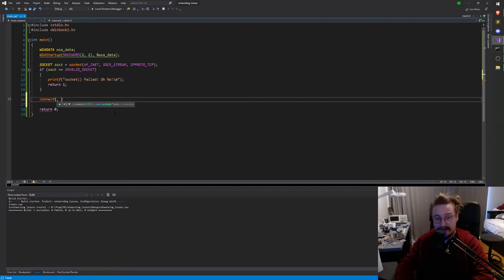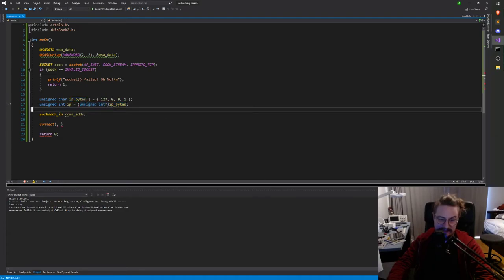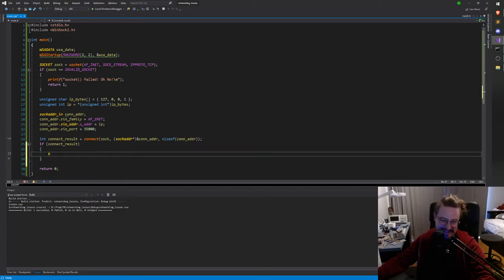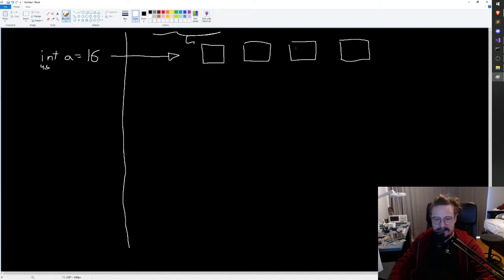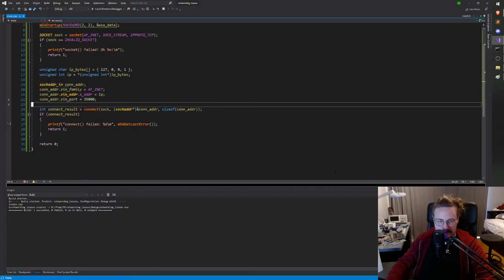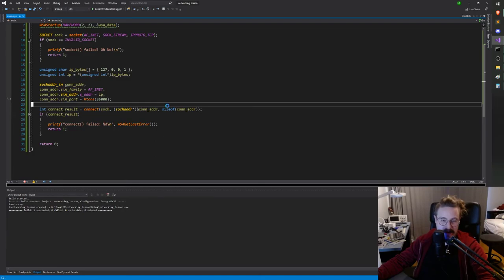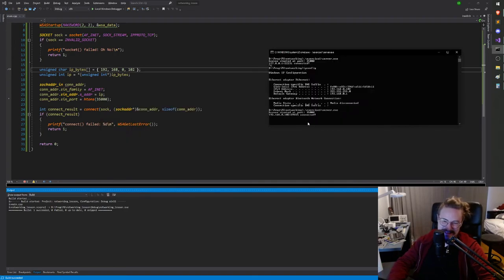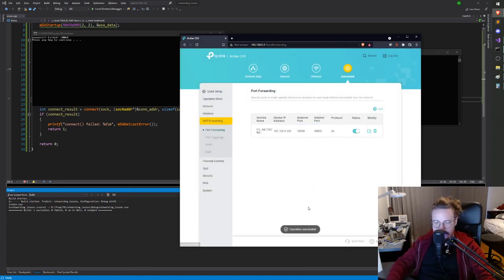[FG20 Networking] Connecting to a server